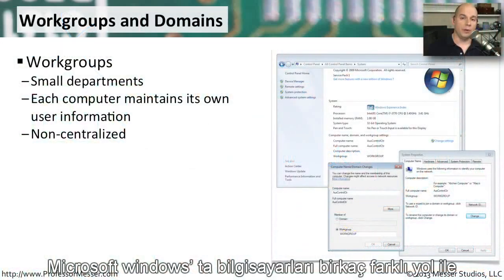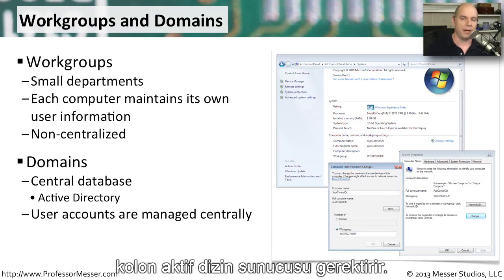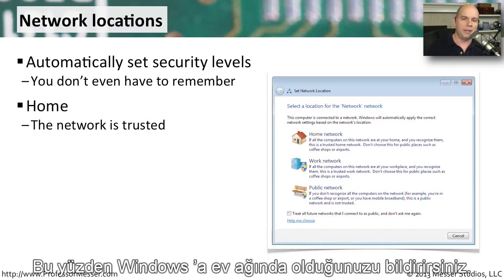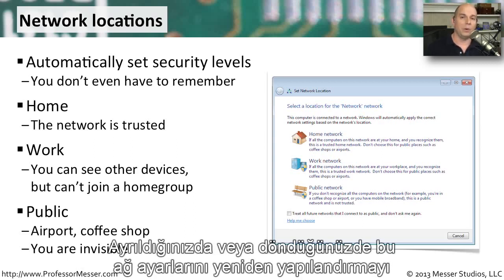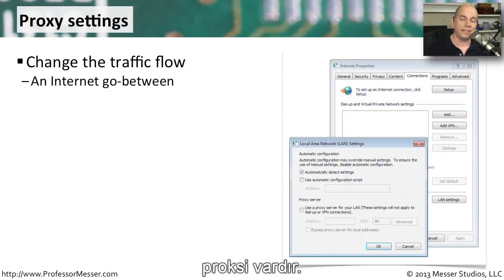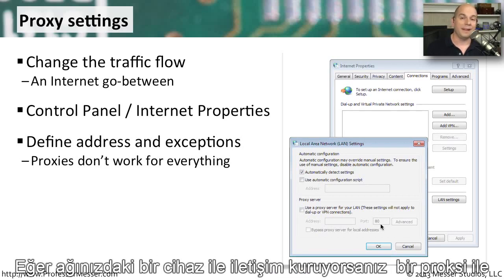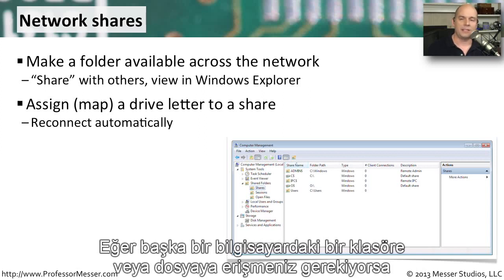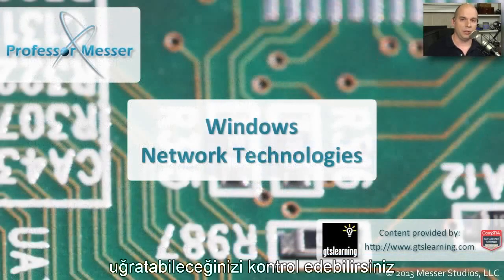•Windows Network Technologies